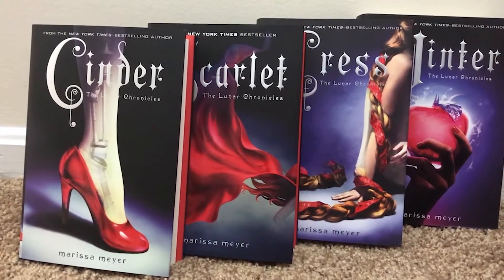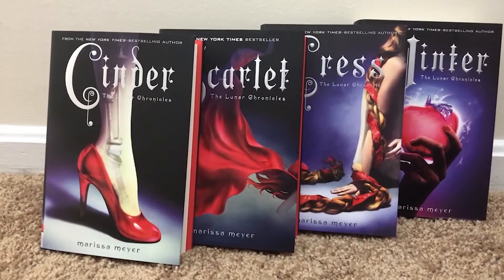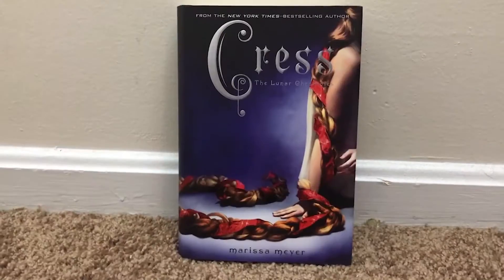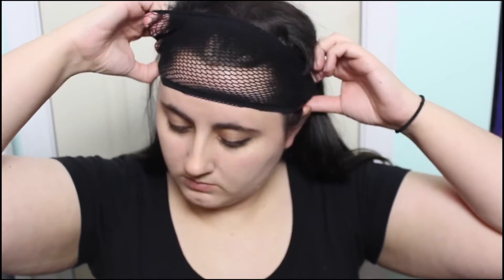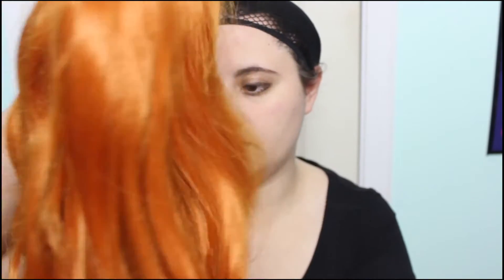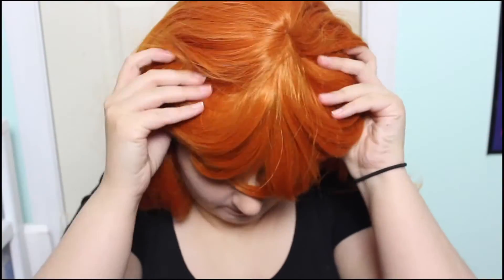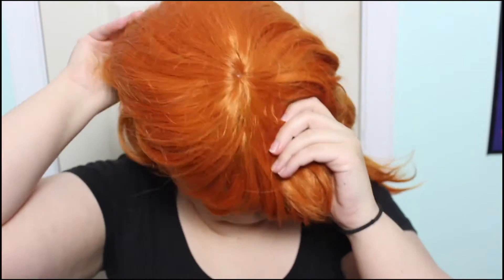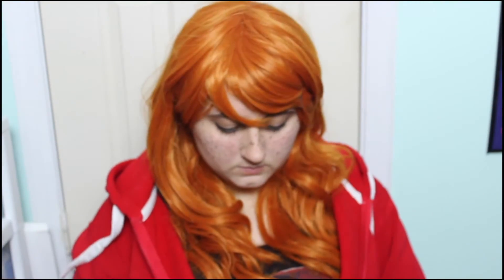Lunar Chronicles Cosplay | Scarlet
Leading up to the release of Wires & Nerve I'm doing a Lunar Chronicles Cosplay for each main Character! Today is Scarlet!

If you would like to support me and my channel feel free to make a donation~ Just click on the "support this channel" button on the main page. (Not necessary but much appreciated!)